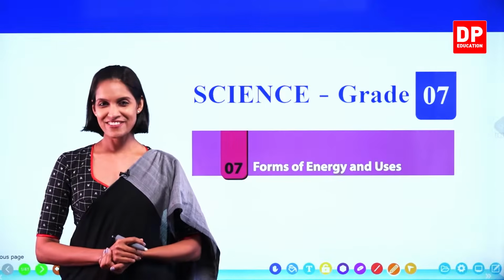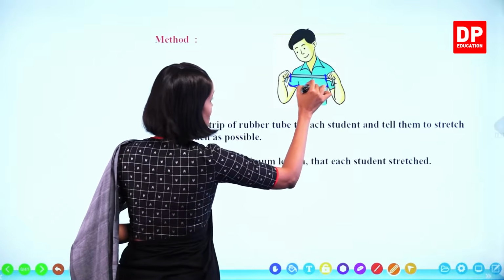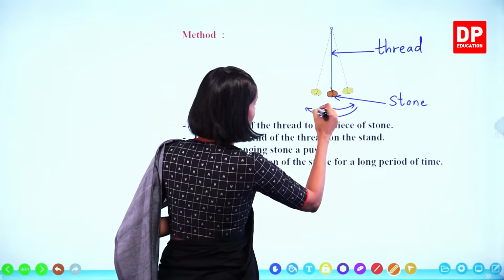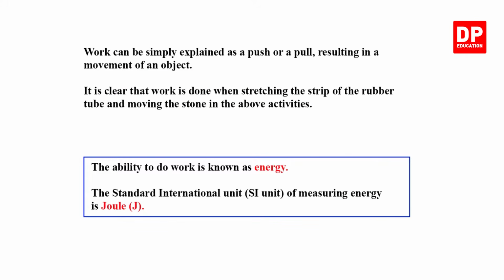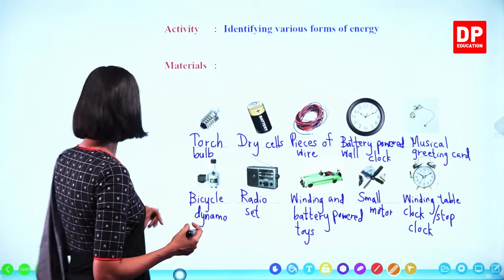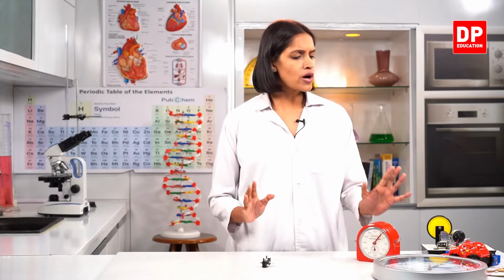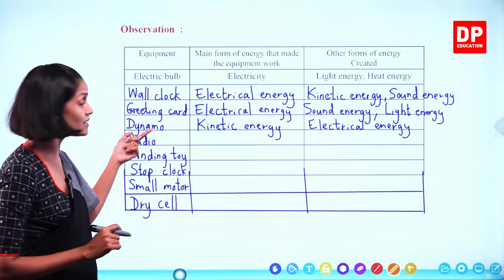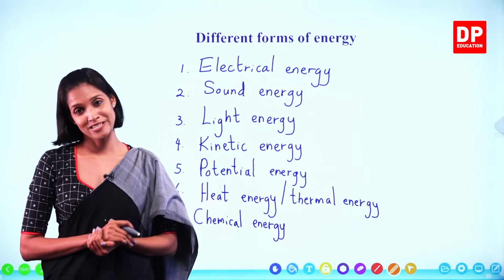Lesson 07 - Forms of Energy and uses (Part 01) | Grade 07 Science in English